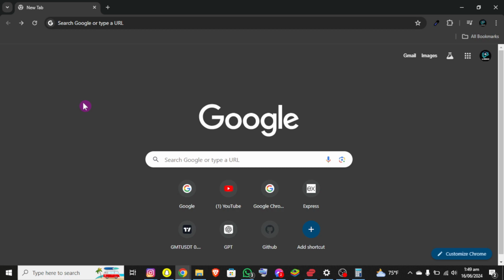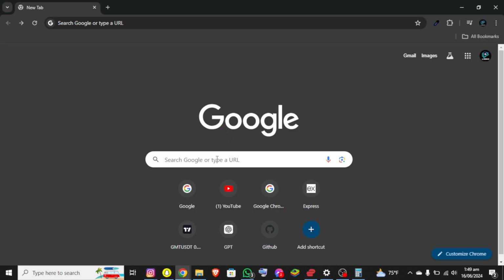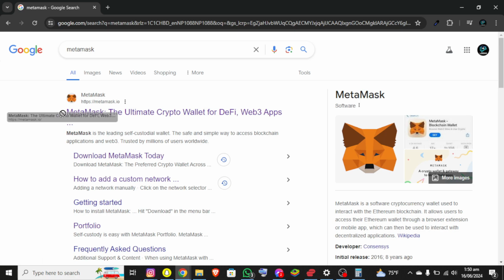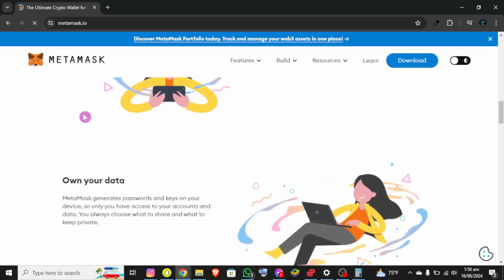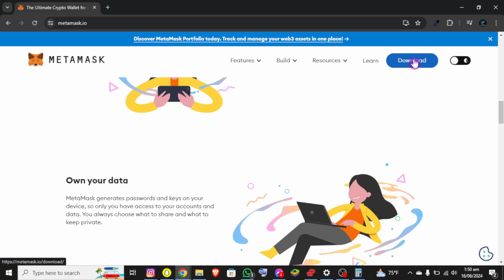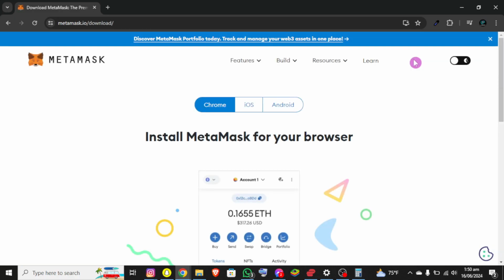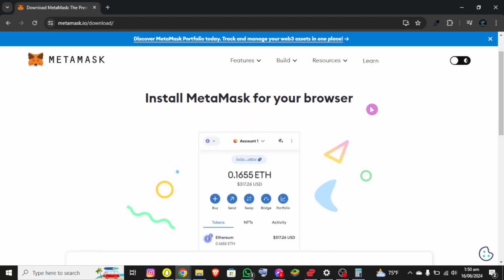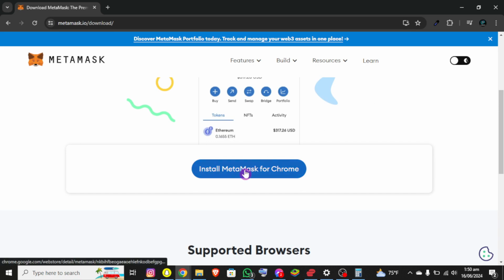How to Add MetaMask Extension on Google Chrome (2024) | Install Metamask on Chrome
This video will show you how to add MetaMask extension to Google Chrome browser in just a few simple steps. MetaMask acts as your digital wallet, allowing you to store cryptocurrency and connect to blockchain platforms. Whether you're a seasoned crypto enthusiast or just starting out, this beginner-friendly guide will have you set up and ready to go in no time!